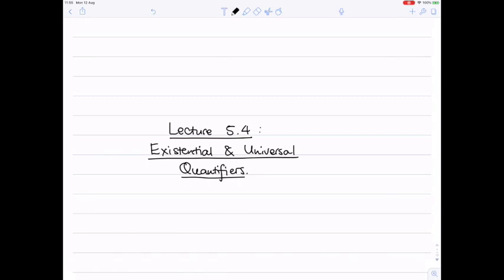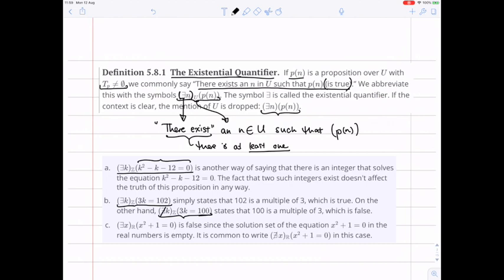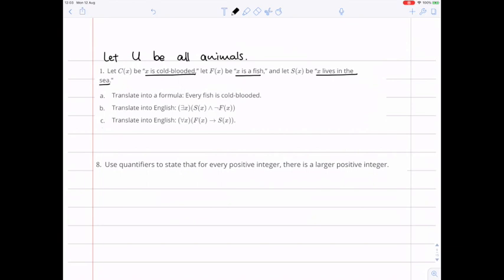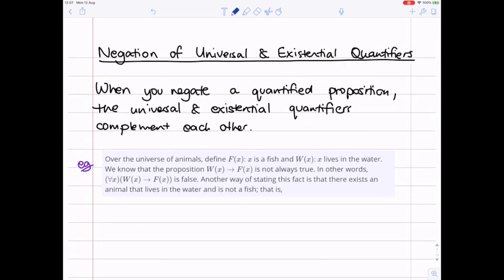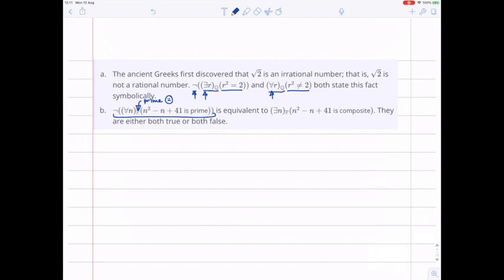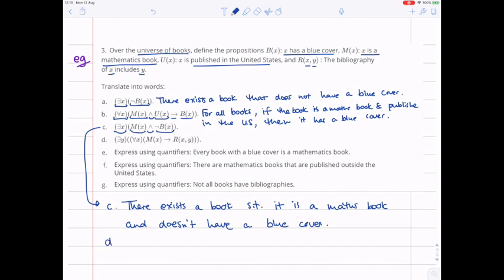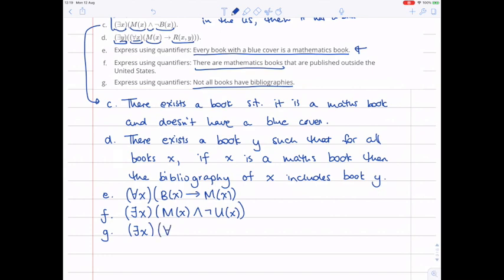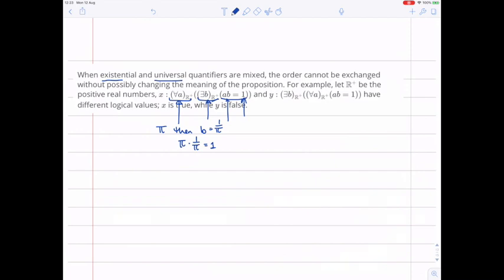Lecture 5.4: Universal & Existential Quantifiers